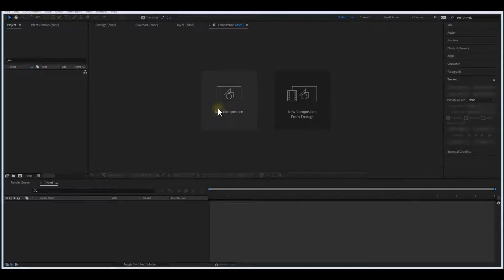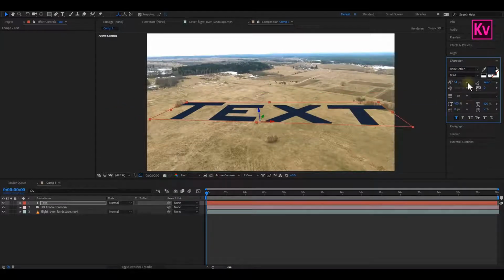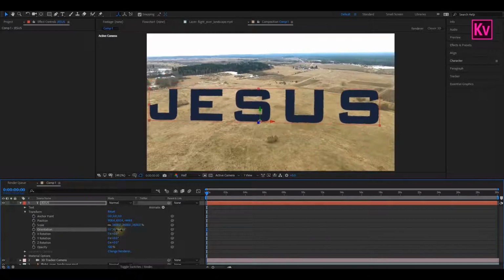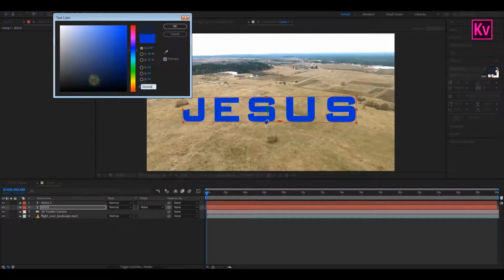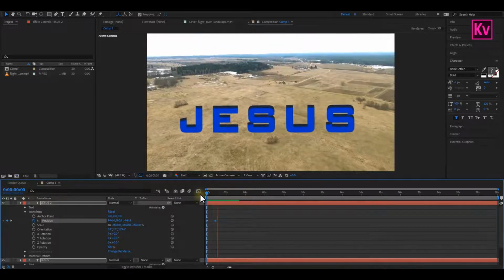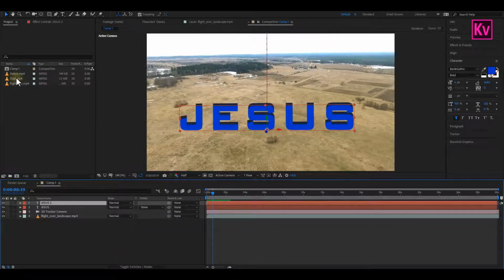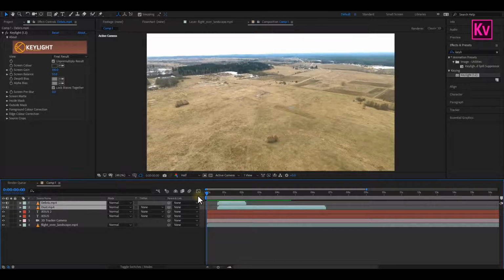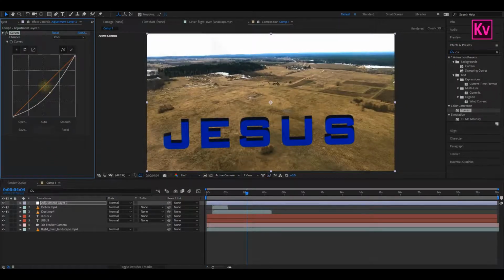After Effects Tutorial: 3D Camera Tracking: How to Attach Text to the Ground in After Effects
Learn the easiest way to attach text to the ground in After Effects using 3D camera tracking. After Effects Text Tutorials